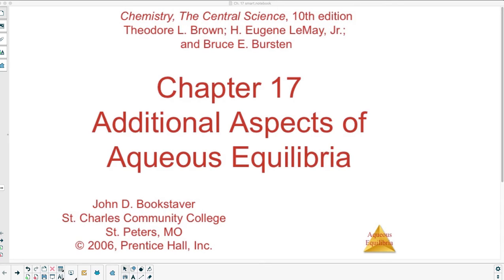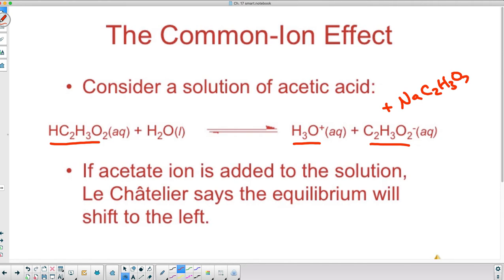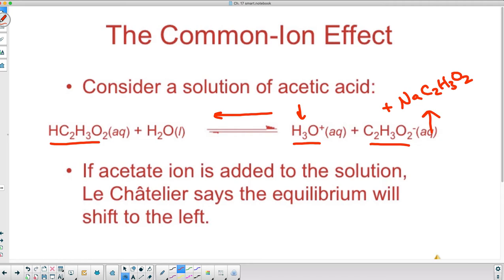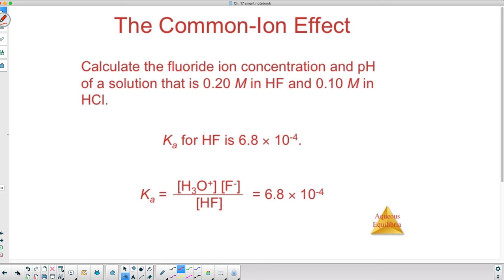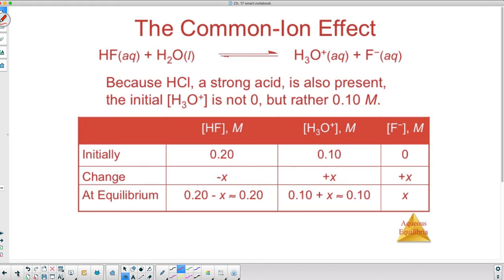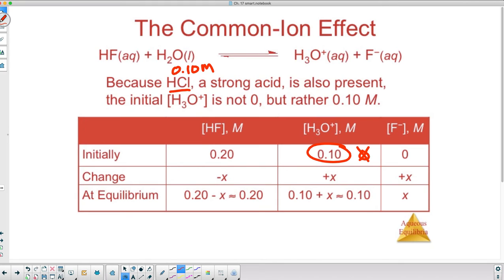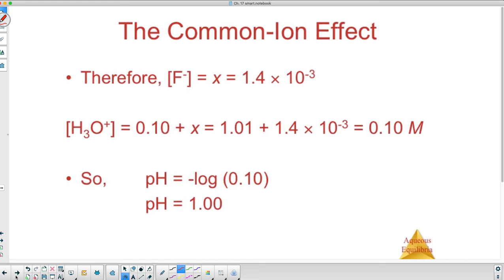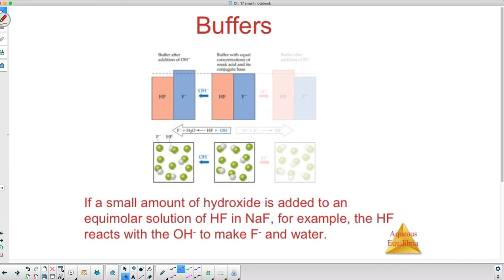17 1 notes screencast